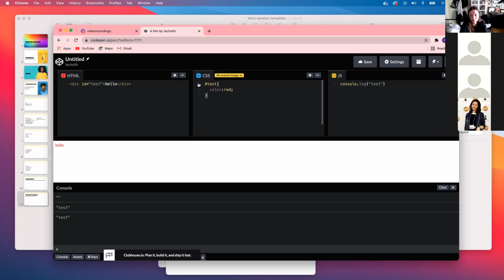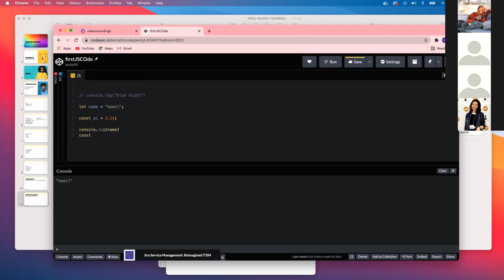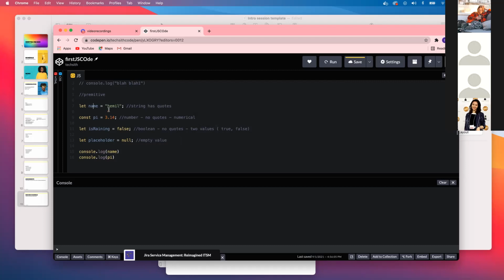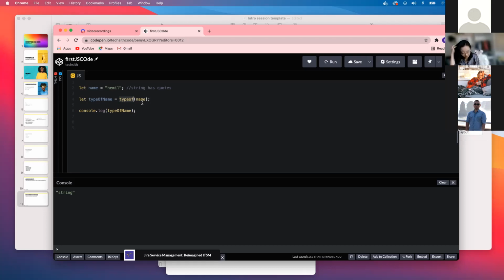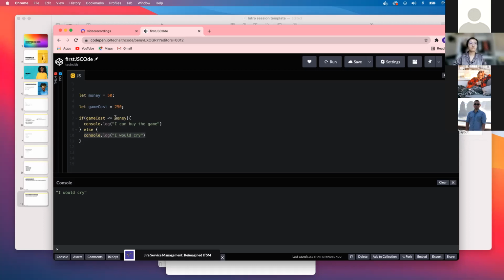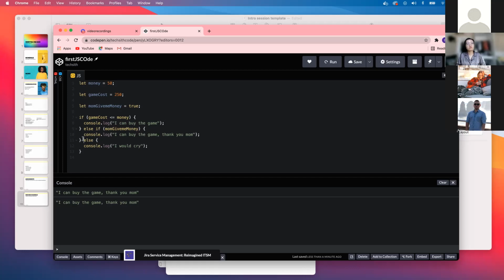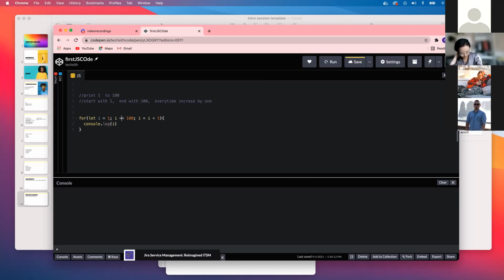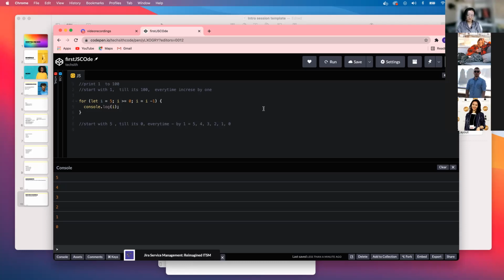MMRT 9/1/21 JS Basics, Variables, types, if statements, for loops